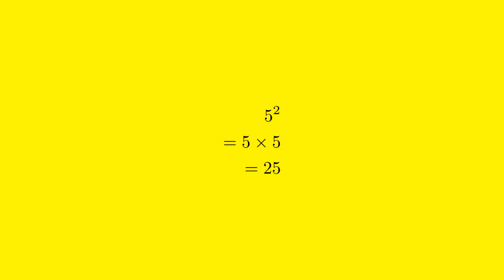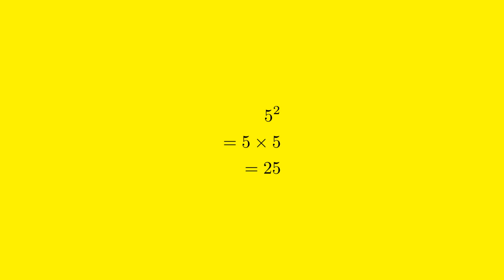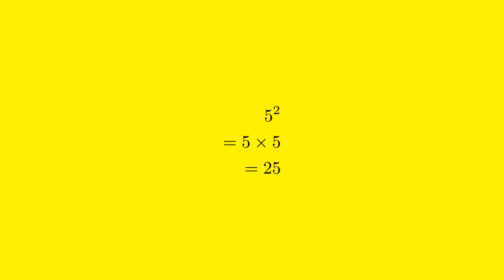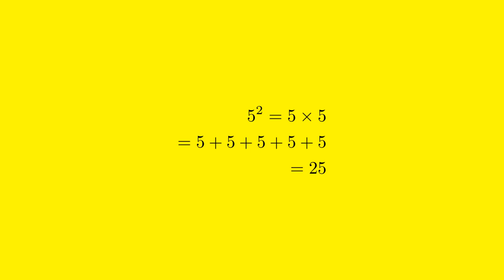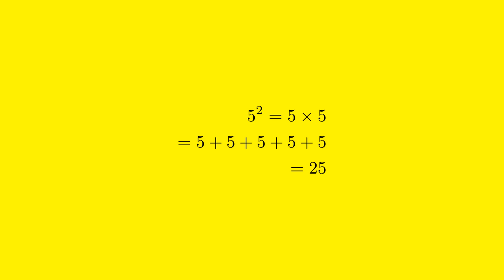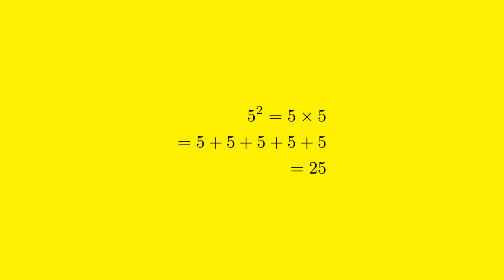Simplifying Integer Exponents: Step-by-Step Guide to Solving 5^2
Learn how to simplify integer exponents with this step-by-step instructional video focusing on the problem 5 raised to the power of 2. Follow along as we explain the concept behind squaring a number and demonstrate how to transform the expression into a multiplication problem. By the end of the video, you will have a clear understanding of how to simplify the expression and obtain the final result of 25.